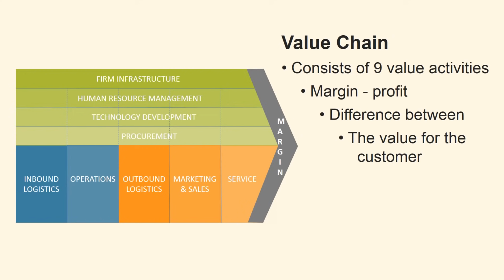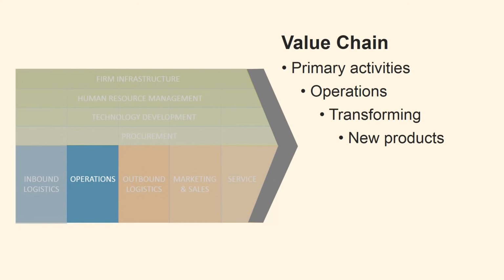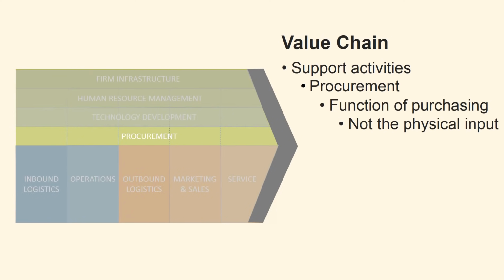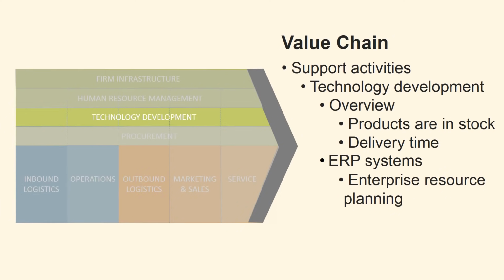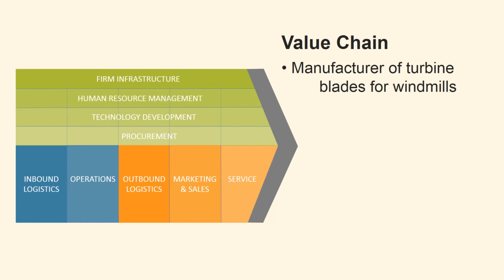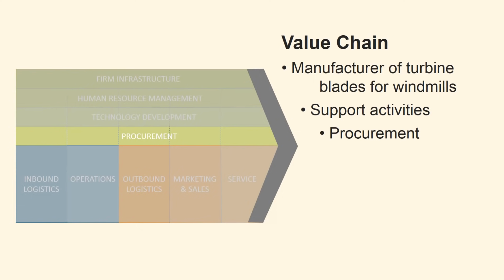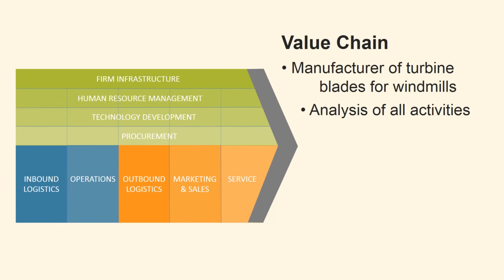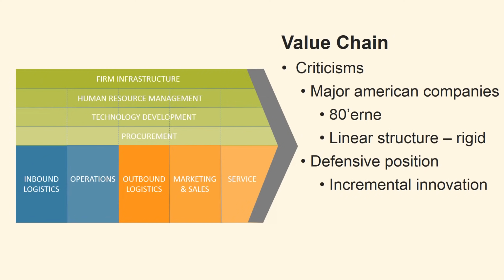Michael E. Porter's Value Chain model analysis the flow of value-adding activities in firms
Michael E. Porter introduced the value chain in 1985 in the book Competitive Advantage. The value chain analyzes the flow of value-adding activities from the raw material supplier to the end customer.

The model consists of 9 fields. These are Inbound Logistics, Operations, Outbound Logistics, Marketing and Sales, Service, Procurement, Technology Development, Human Resource Management and Firm Infrastructure.

The model looks at what value each link adds to the company and thereby uncovers the company's competitiveness.

Section
0:00 Introduction of the author and the purpose of the model
0:31 The nine activities and margin, also called profit
1:23 The nine activities divided into two categories
1:59 The five primary activities at the bottom of the model
3:52 The four support activities in the upper part of the model
7:09 Use of the model
8:03 A review of an example - baldes for windmills
11:43 Criticism of the model